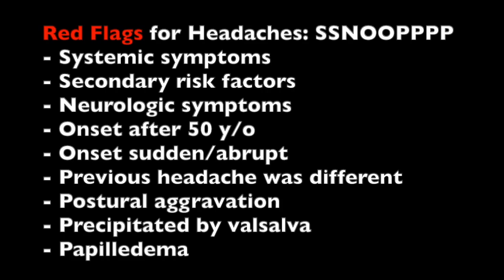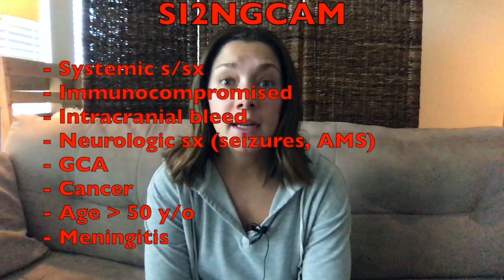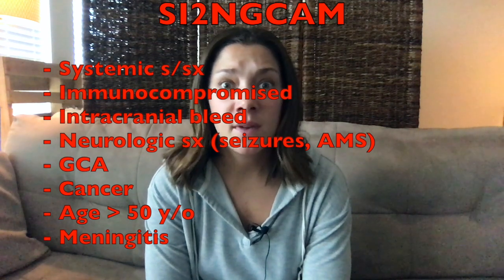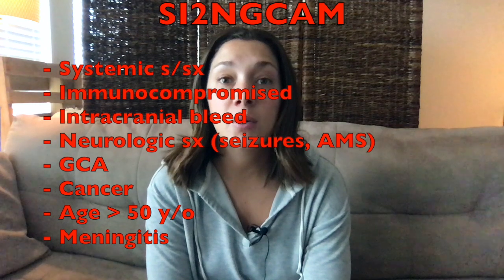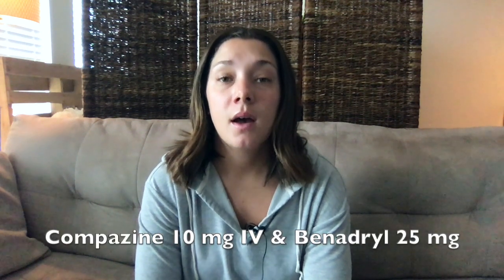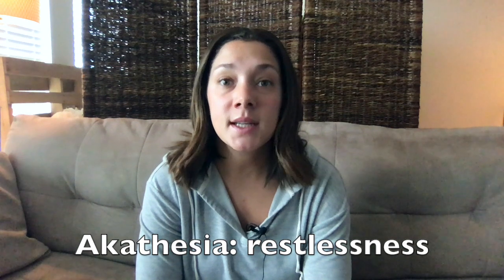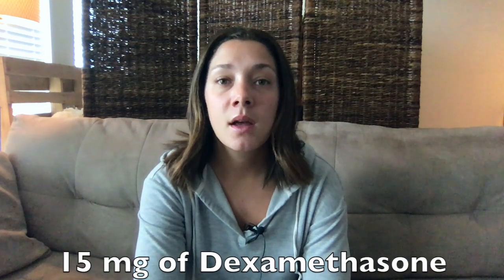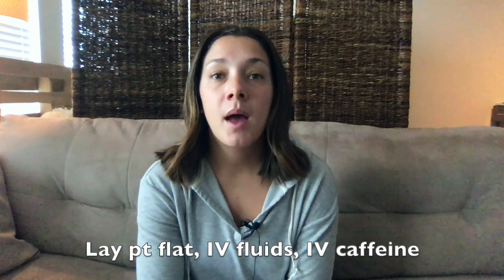Headaches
I get a lot of patients coming in, looking for help in managing their migraine pain, because the medicine they have at home simply aren't helping.

But, first I want to discuss the red flags when it comes to headache. If a red flag is seen, then this will require imaging and further workup.

In regards to managing the pain, I especially want to discuss alternatives to opioids!